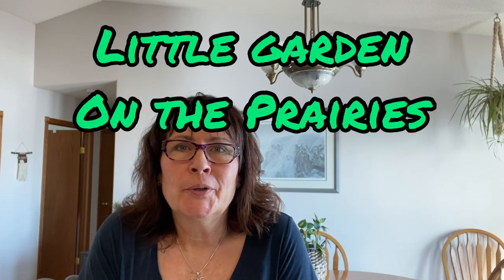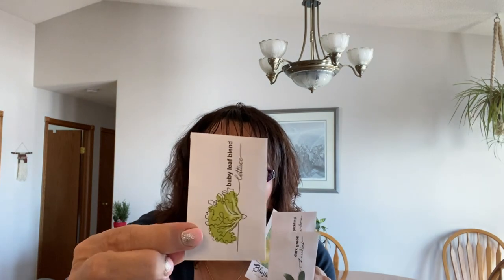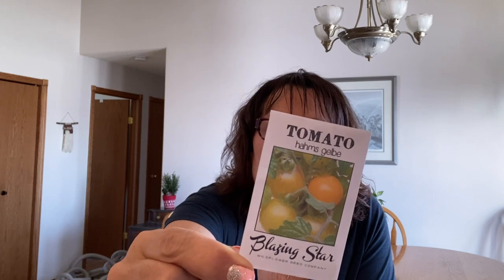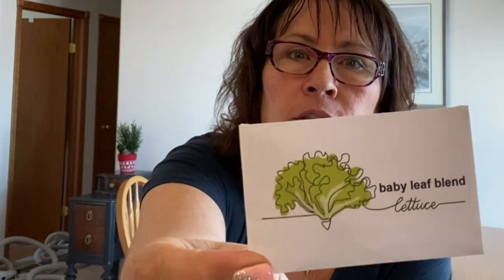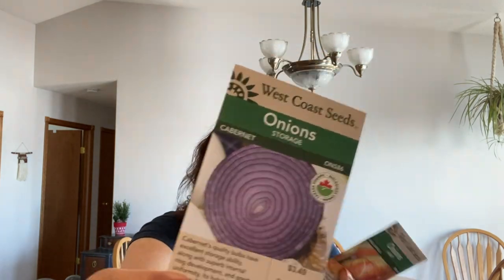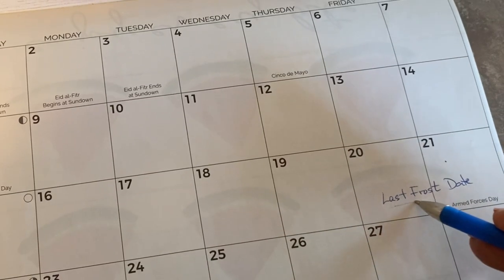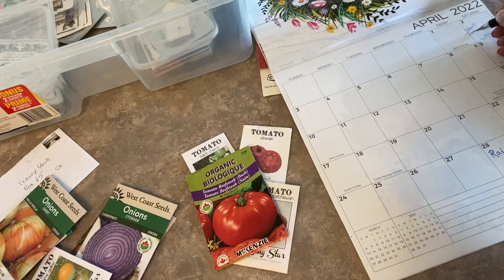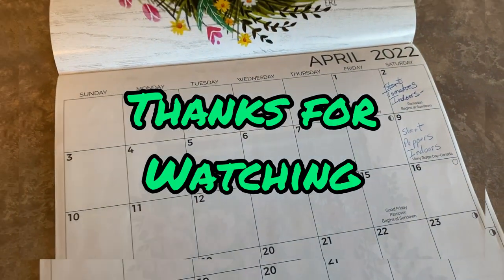Garden Seed Haul - Planning Your 2022 Outdoor Growing!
Excited to share my first garden seed haul for 2022!   I've received a nice variety of garden seeds from a couple seed suppliers and expecting more from our Canadian seed exchange.   I also want to share my planning methods for 2022 outdoor garden.  I'm anxious to add these new garden seeds to my 2022 gardening plan.